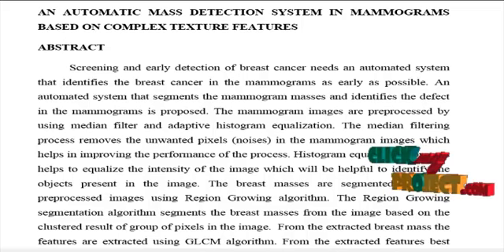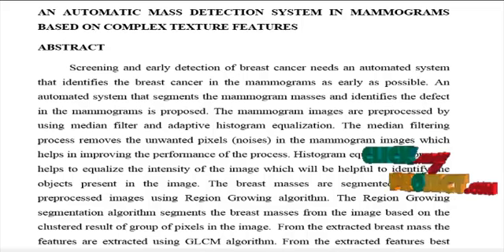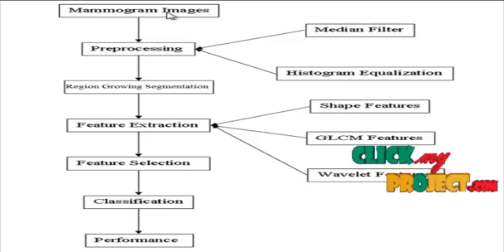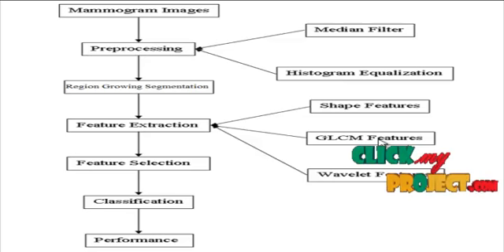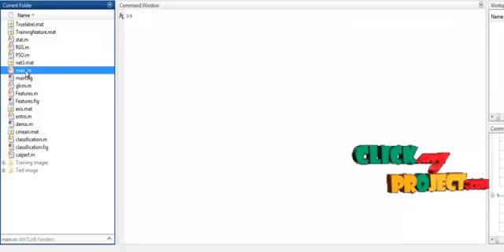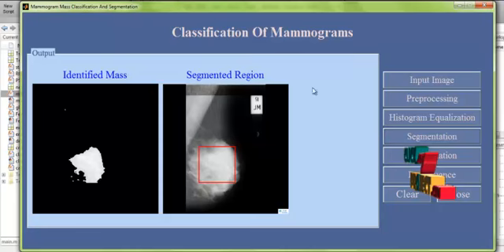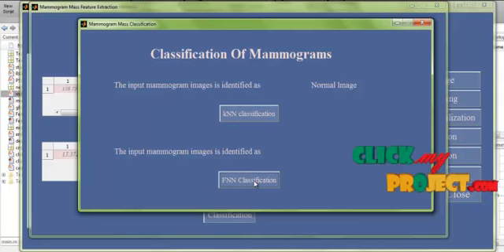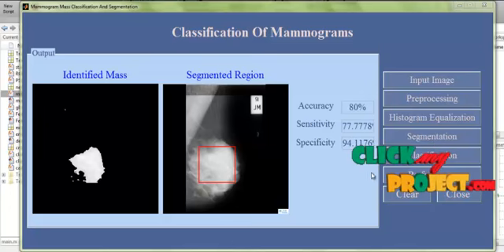Final Year Projects | An Automatic Mass Detection System in Mammograms